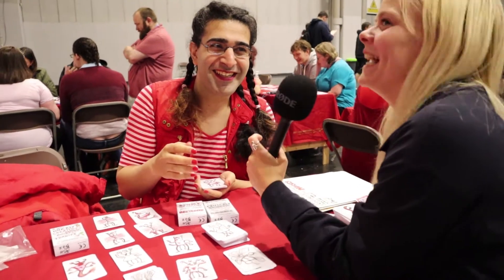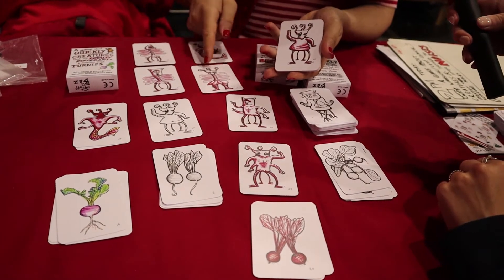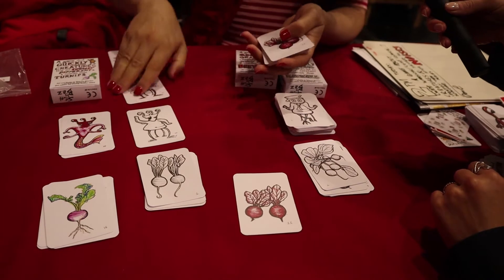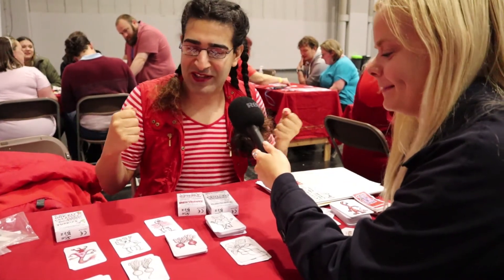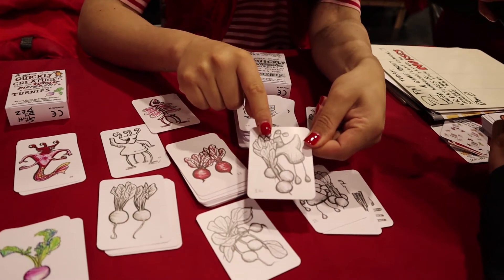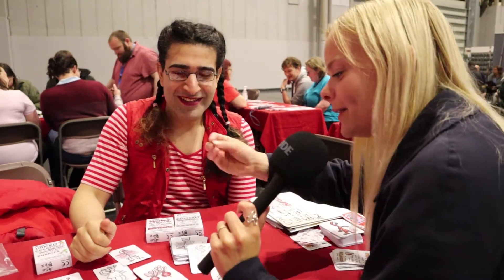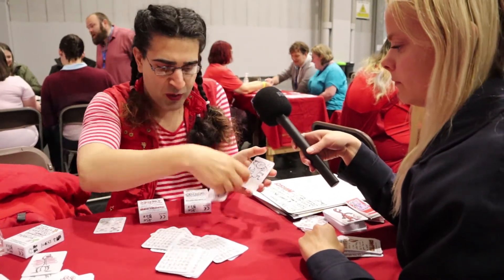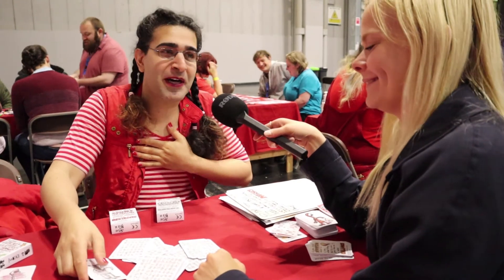A game about quickly grabbing creatures that are totally different, Game Overview at the UKGE 2022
A speed/dexterity game that is about finding creatures that do NOT match.
Starting with all the cards face-down, players quickly flip over a card, which they may put into one hand as the first card in their stack. (You may flip another card if you wish.)
Everyone rushes to flip cards and find totally different creature - each card in your stack must be TOTALLY DIFFERENT to the one before - a different number of eyes, mouths, arms/wings/tentacles, and legs.
The game is designed by Bez Shahriari and it's for 2-3 players, it takes 2-4 min. and is for the ages 5+.